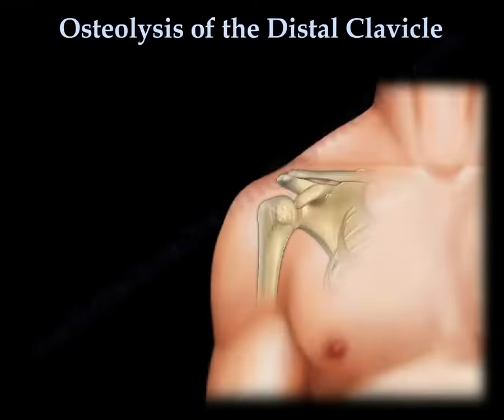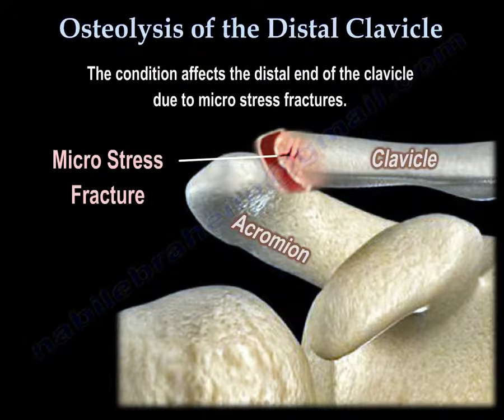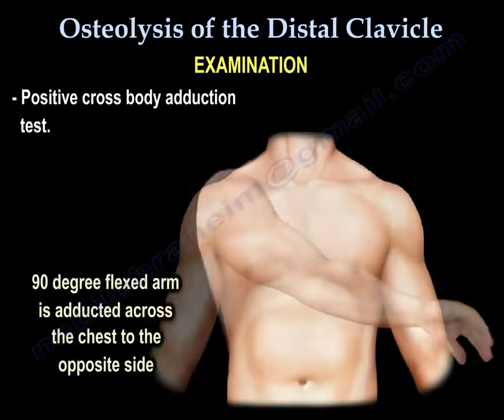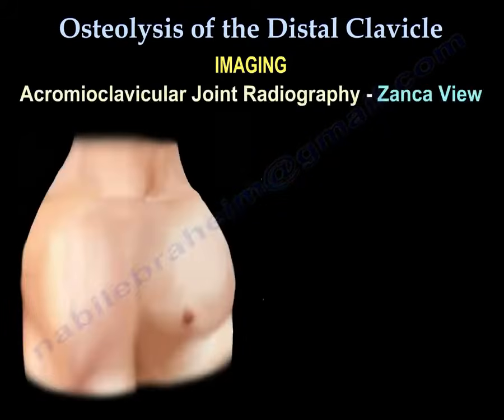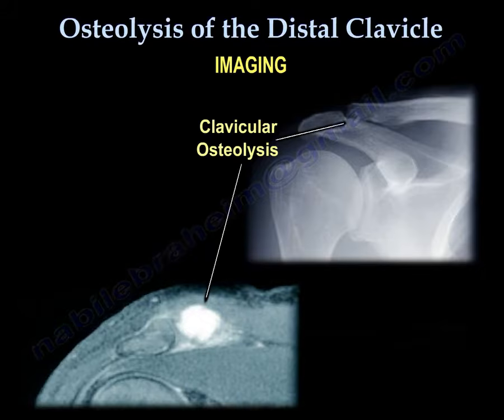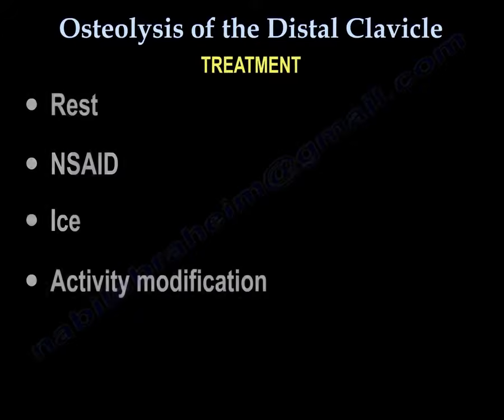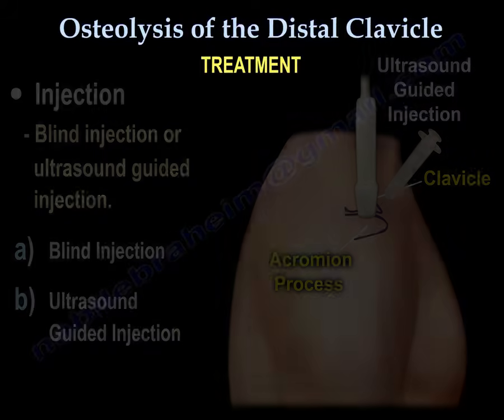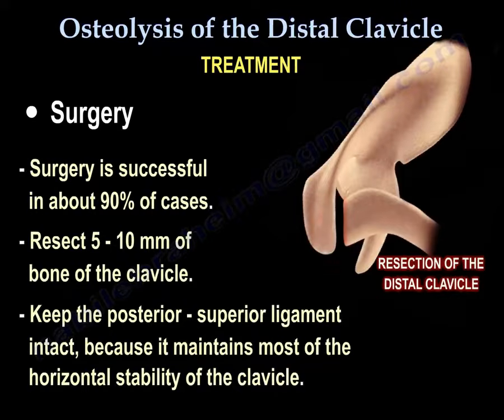Osteolysis Of The Distal Clavicle in weight lifters